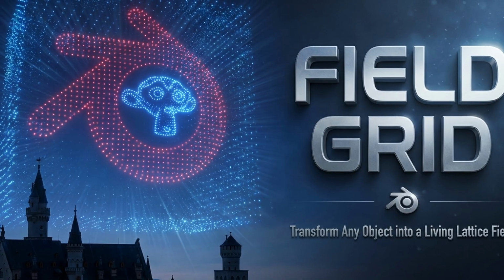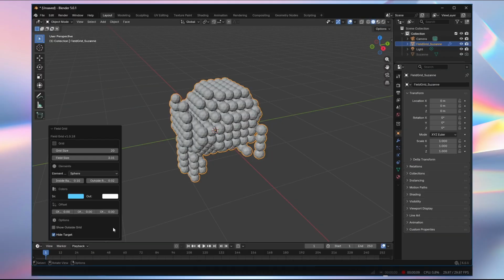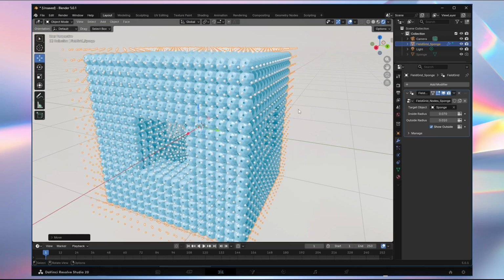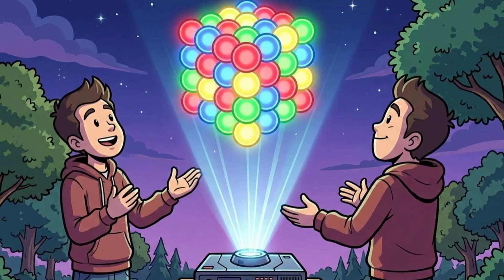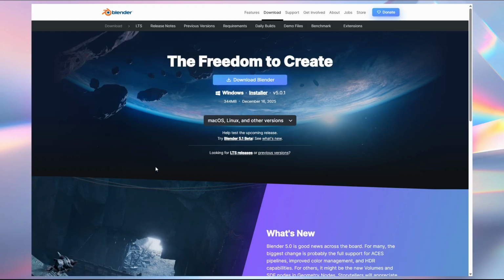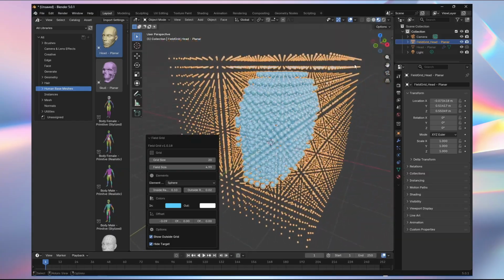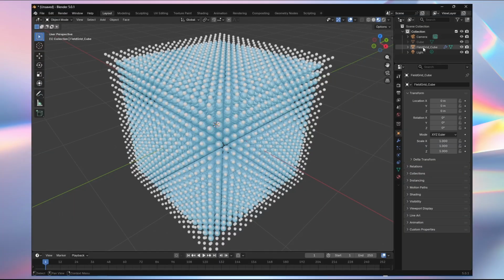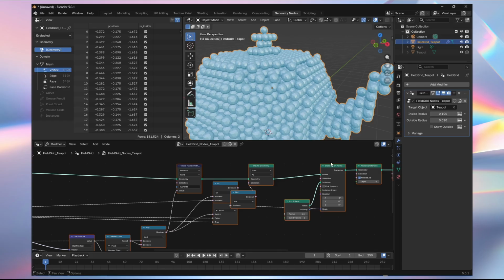Blender Add-on: THE SECRET WEAPON for Sci-Fi Holograms!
TRANSFORM ANY OBJECT INTO A STUNNING ATOMIC GRID INSTANTLY!
Ever wonder how those massive drone shows or Tony Stark-style holograms are made? You don't need to spend hours wrestling with complex geometry nodes anymore. I built Field Grid to let you create hypnotic 3D grids from any object in just two clicks.

In this video, I'll show you how to install the add-on, apply it to any mesh, and animate the field for mind-blowing kinetic motion design. Whether you're making a technical pre-viz, a sci-fi VFX shot, or an abstract commercial, Field Grid saves you hours of math and manual setup. Plus, a percentage of every sale goes directly to the Blender Foundation to support the software we love.

Grab it on Superhive Market today and start creating!

👇 Download the tool via the link and start creating! Don't forget about Pipefy and Nano Banana Studio.